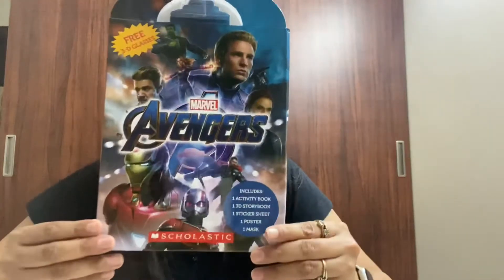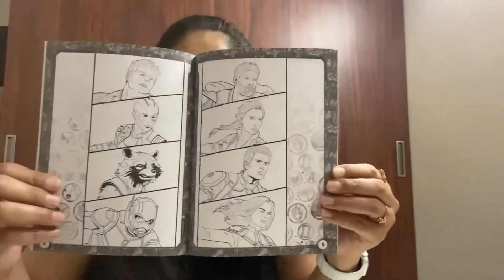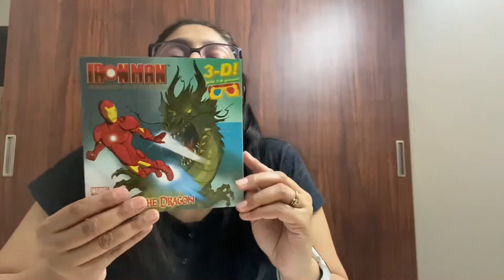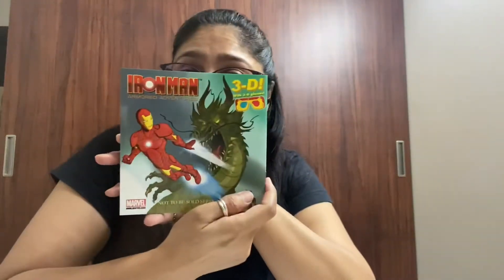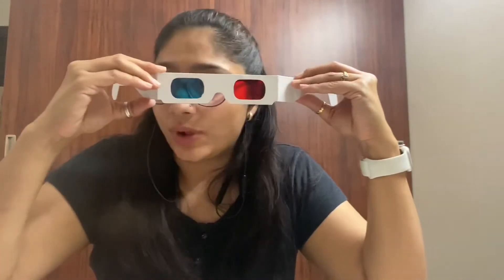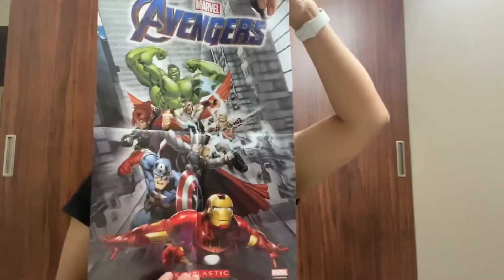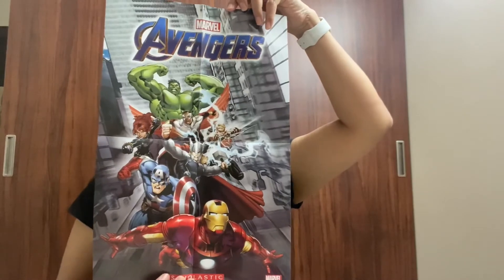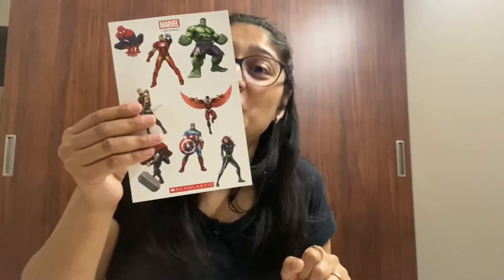Marvel Avengers Collection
A slipcase that will entertain and enrich your kid at the same time.